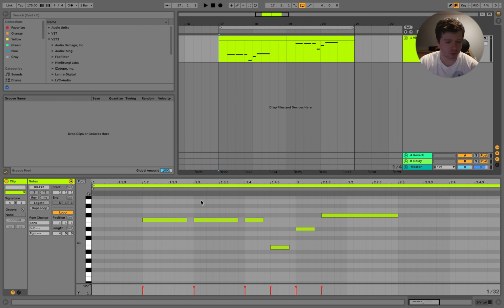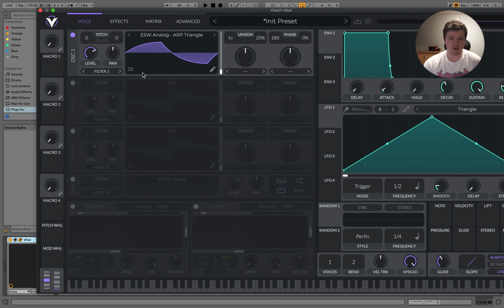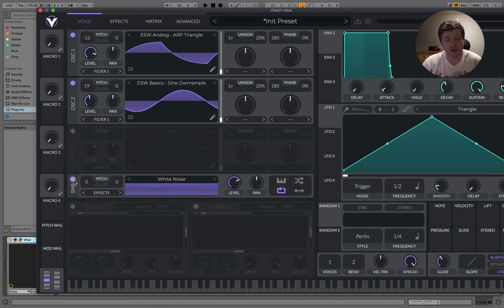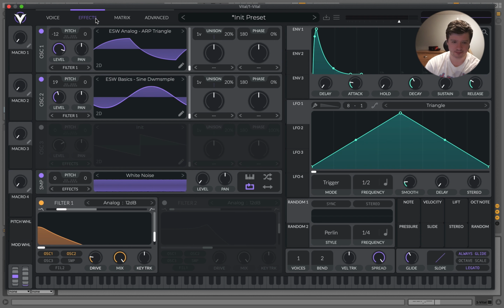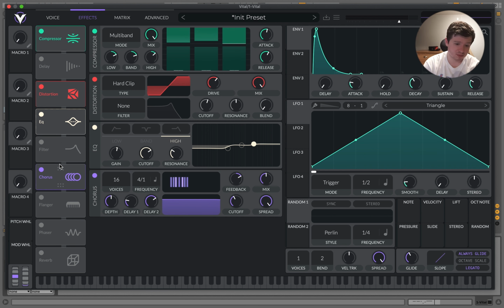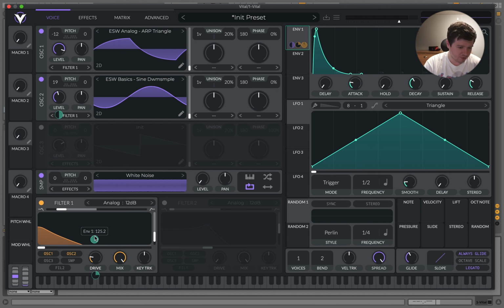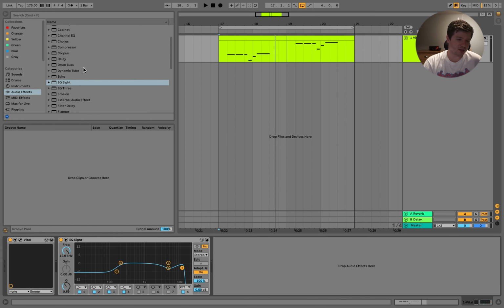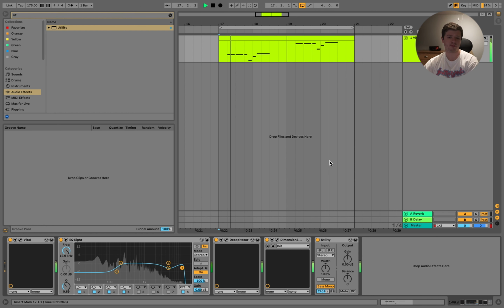How to make the Baddadan bass by Chase & Status and Bou [Jump Up Tutorial - Ableton]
A quick tutorial on how to make a bass sound similar to Baddadan by Chase & Status and Bou. Massive tune, love how much radio play it's getting in the UK.

This was made using Vital in Ableton, however you could probably replicate it in Serum for something similar.

Timestamps:
0:00 Intro & Preview
0:14 What You'll Need
0:51 MIDI Pattern & Synth Settings
1:59 Oscillators
3:12 Perfect Fifths
3:33 Sampler, Filter & Envelope
5:20 Effects
7:30 Envelope Routing
9:02 External Effects